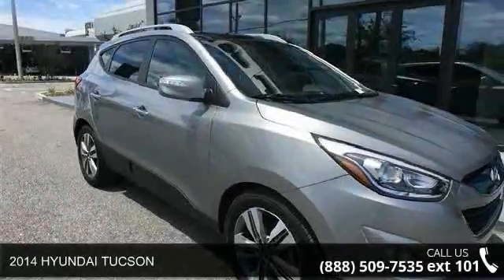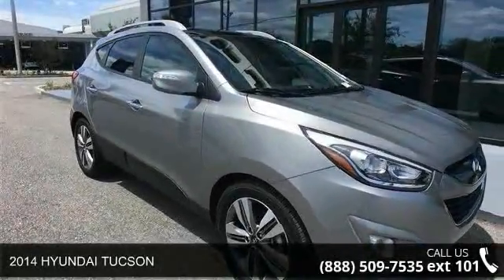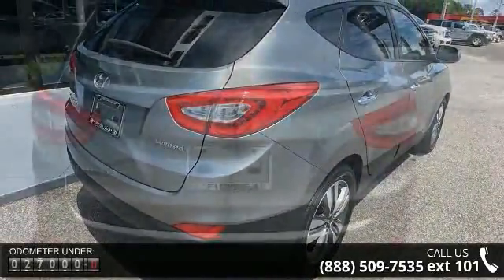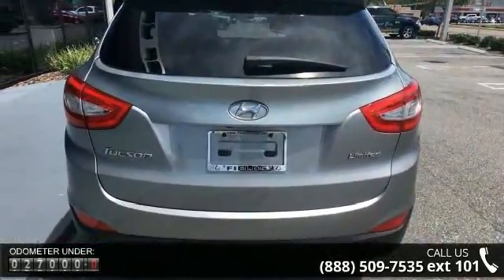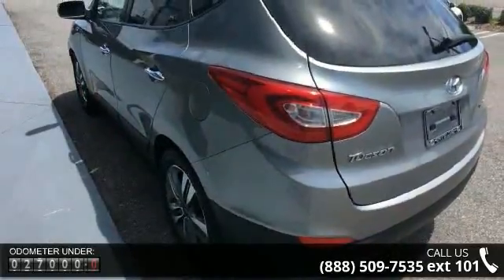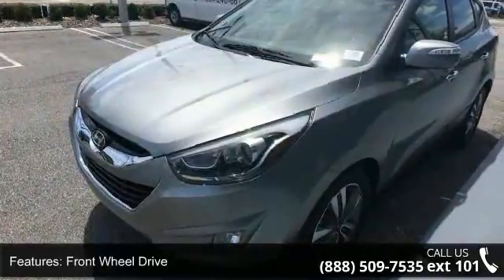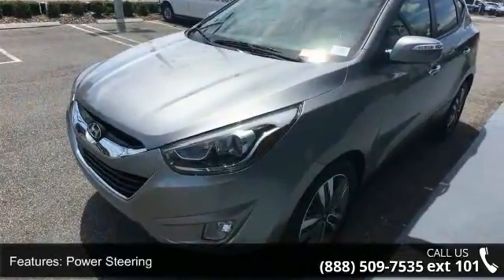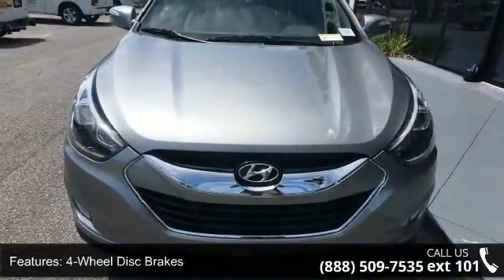2014 HYUNDAI TUCSON - Lexus Of Jacksonville - Jacksonvil...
2014 HYUNDAI TUCSON Condition: Used Mileage: 27485 Transmission: Automatic Exterior Color: Gray Stock